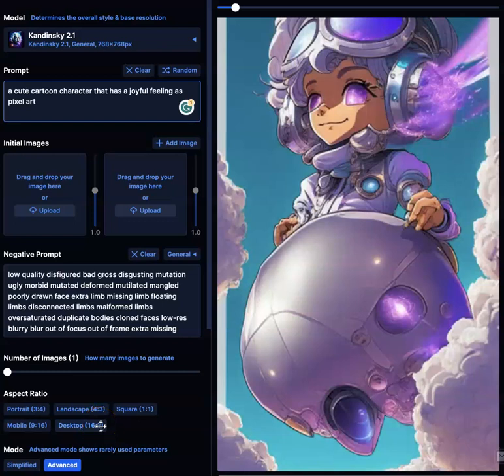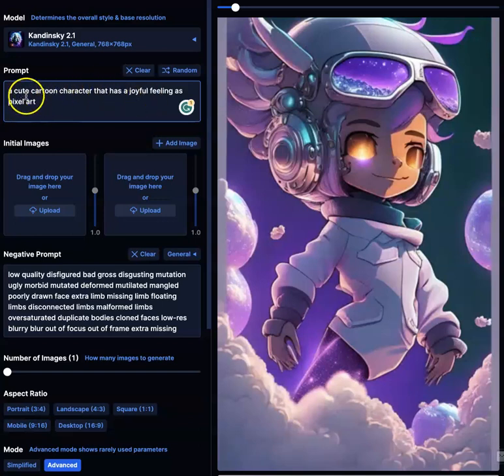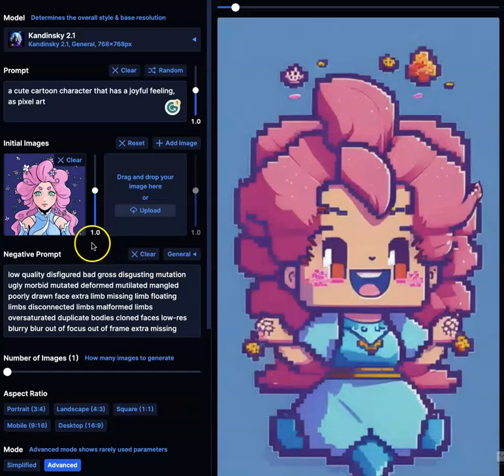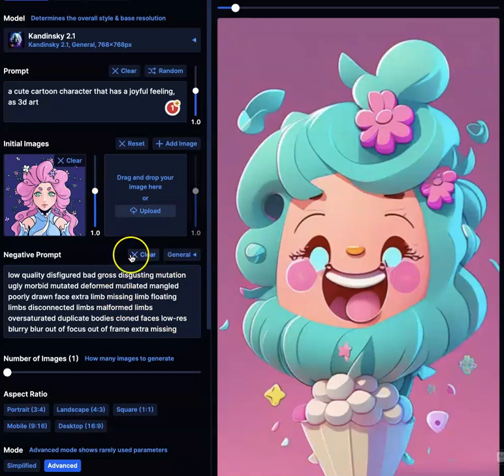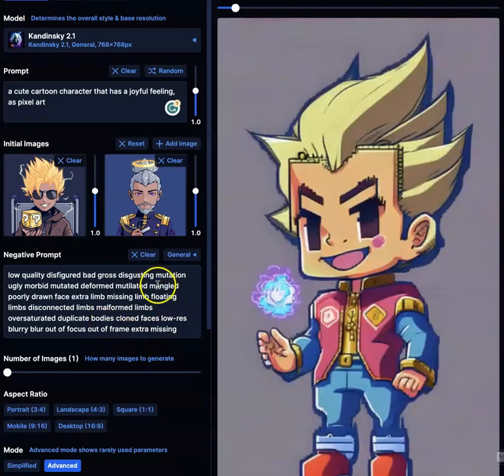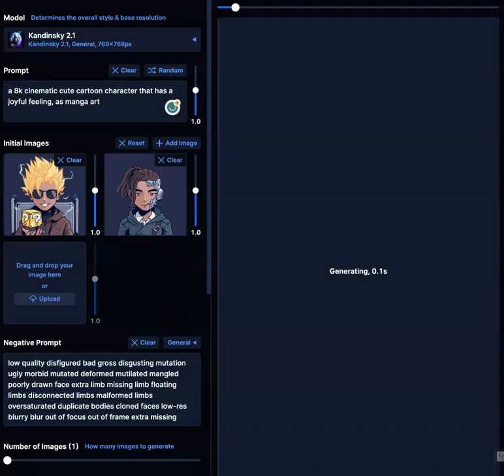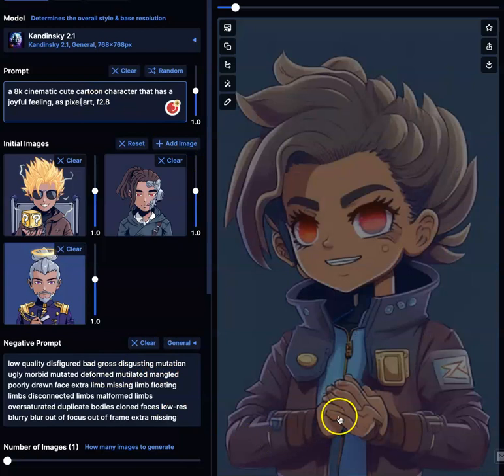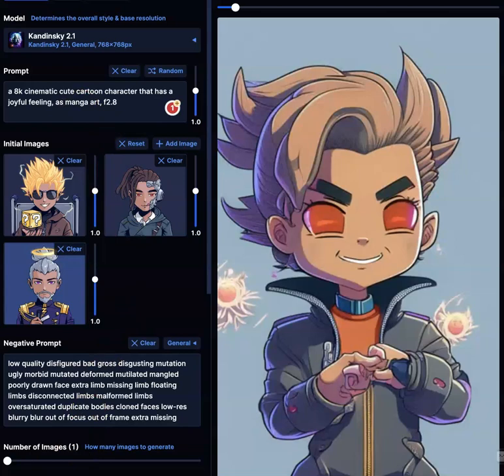A.i. - use virtual intelligent assistance to generate digital art & fun derivatives!